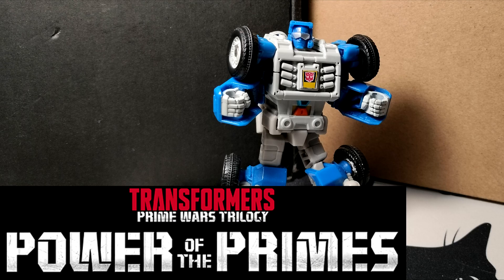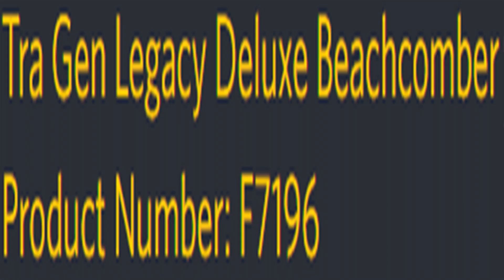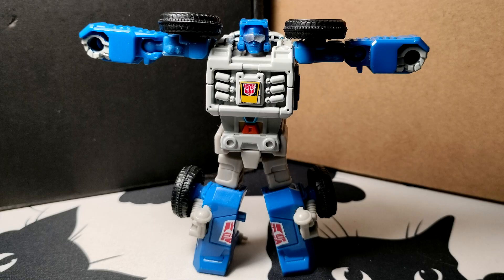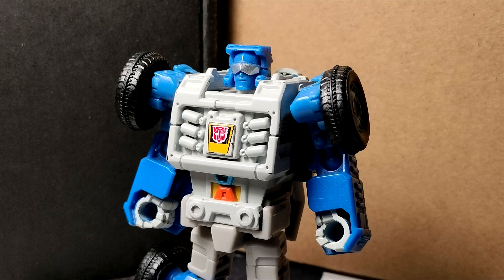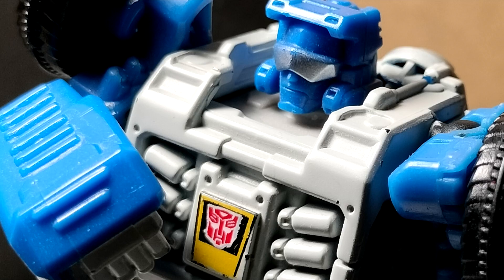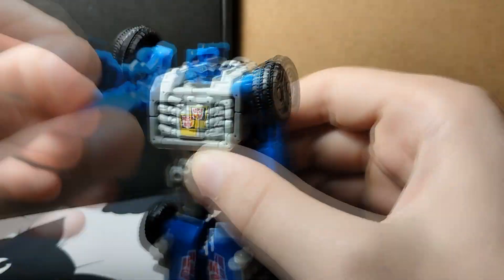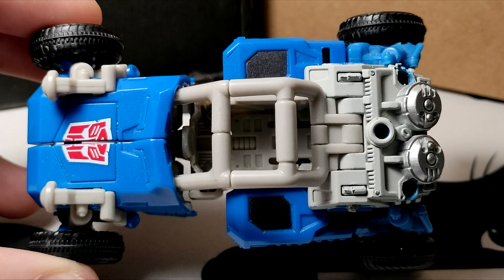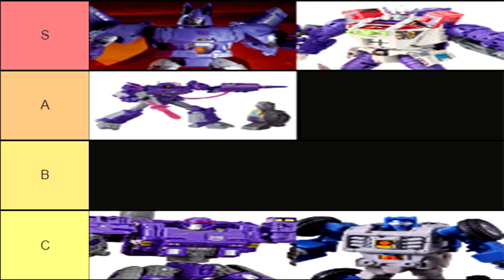[5] Power of the Primes Beachcomber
sorry the vid is so short
figure so mid can't even think about shit to say
fuck fuck